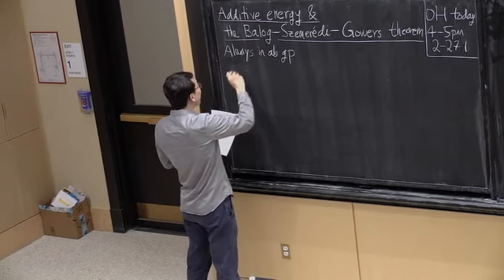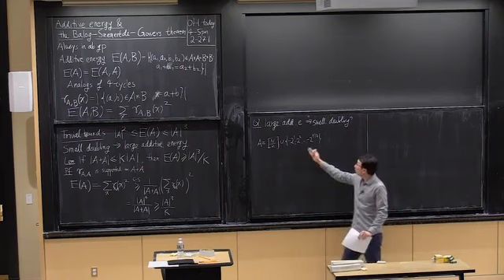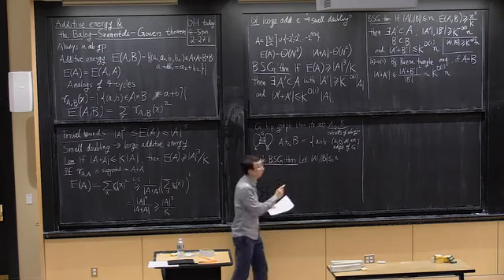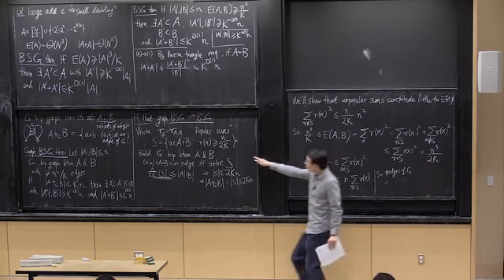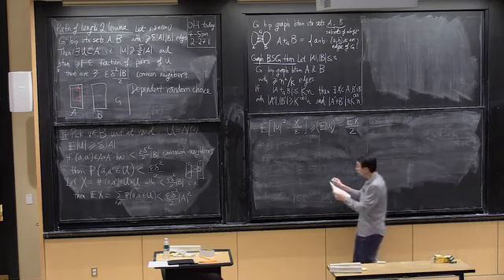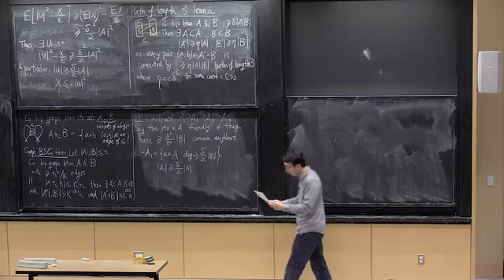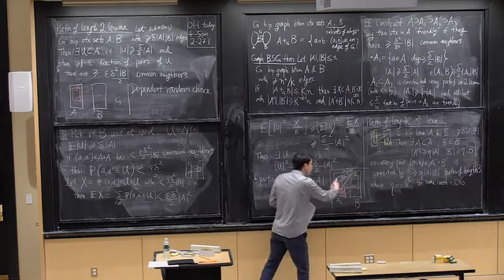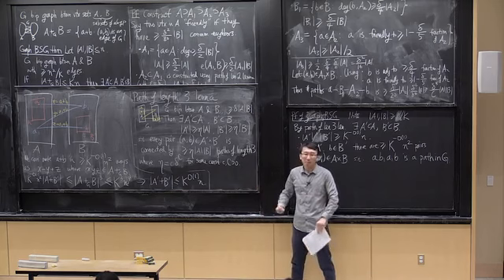Graph Theory and Additive Combinatorics - MIT - Lec 25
Lecture 25: Structure of Set Addition V: Additive Energy and Balog-Szemerédi-Gowers Theorem

Description: Additive energy is a measure of additive structure. Professor Zhao explains why a set with large additive energy must have a large subset of small doubling. The proof is graph theoretic and uses the dependent random choice method.